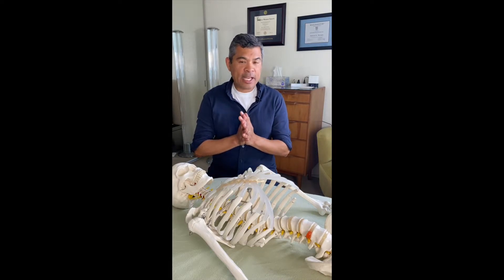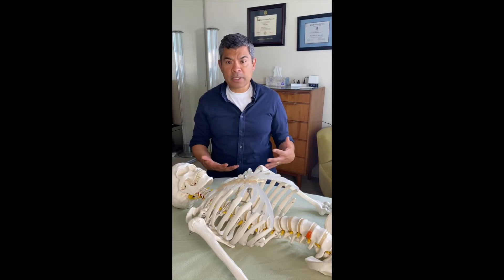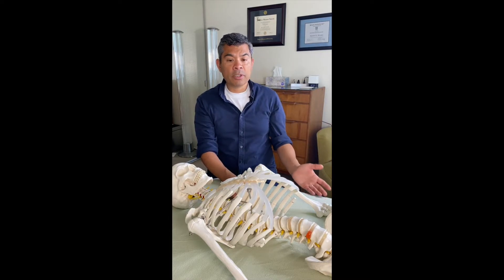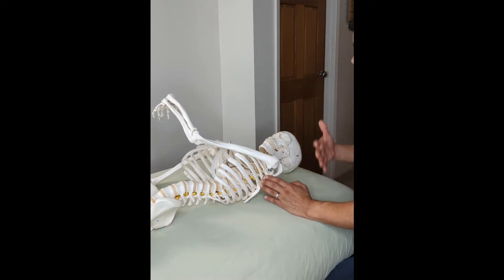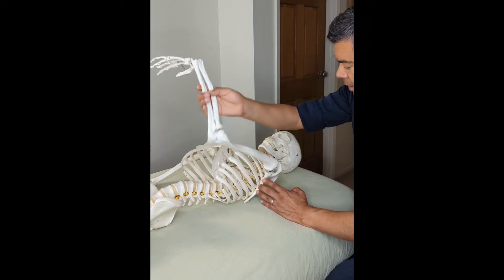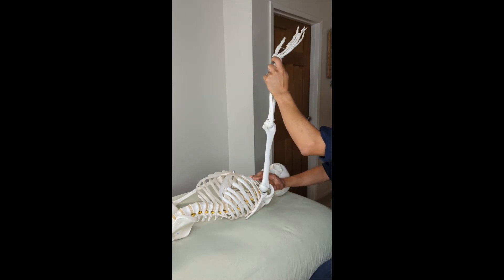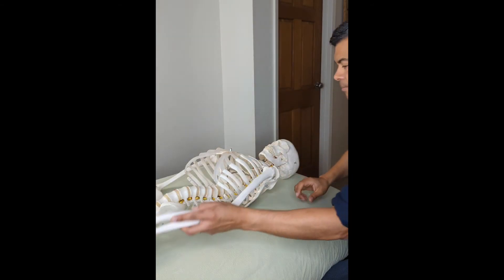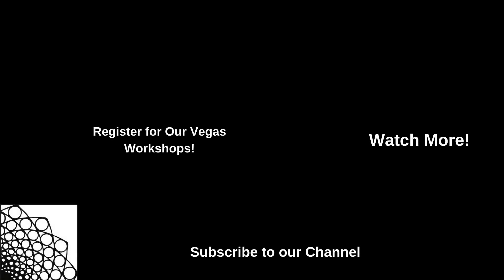How to Help with Frozen Shoulder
This is just one of the many techniques we'll be covering in our Frozen Shoulder workshop in Las Vegas on December 3-4, 2022!

This course has passed, but you can still learn these techniques in our online course Manual Therapy for Frozen Shoulder

If you want to get a head start, check out our Free Concepts of Palpation course (mentioned in the video)